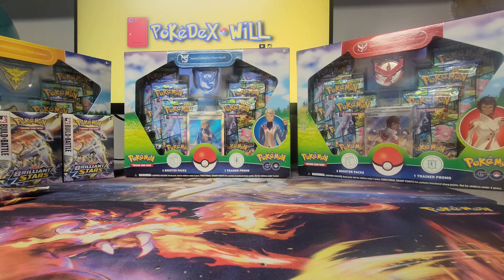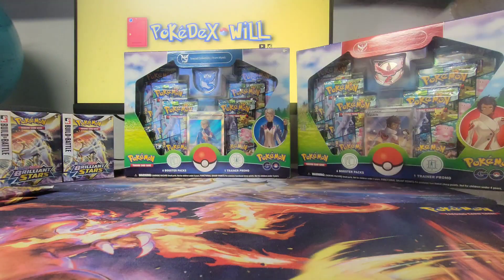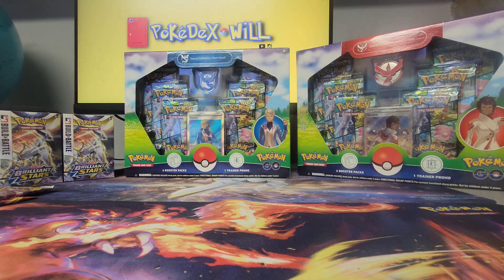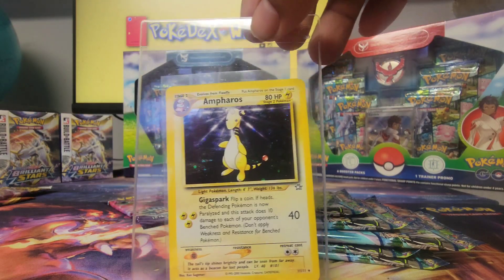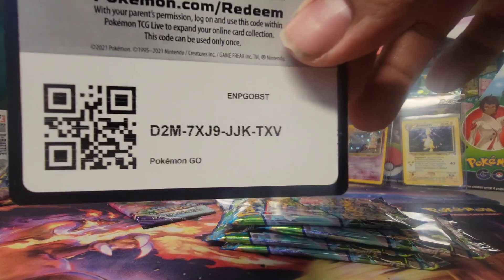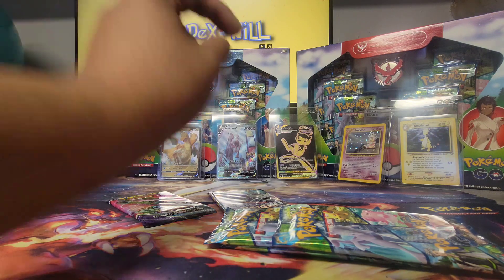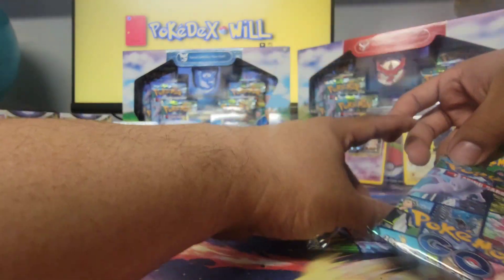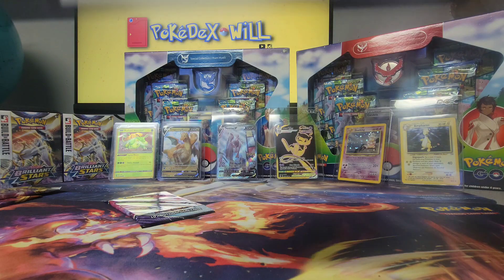Pokémon GO Special Collection - Team Instinct Box Opening